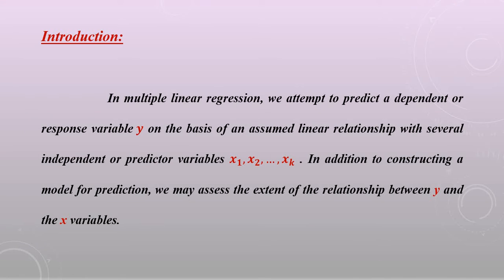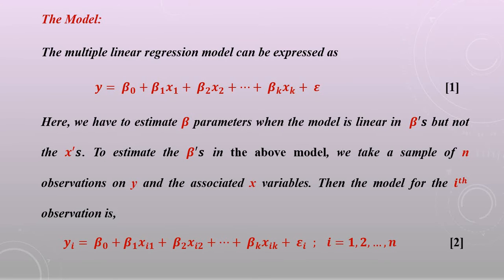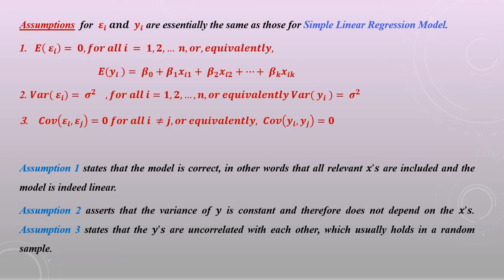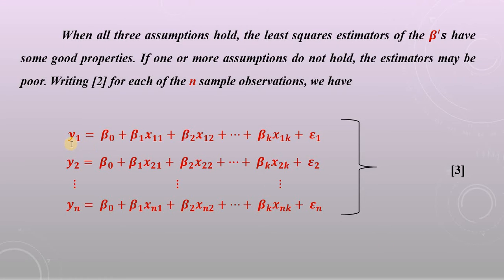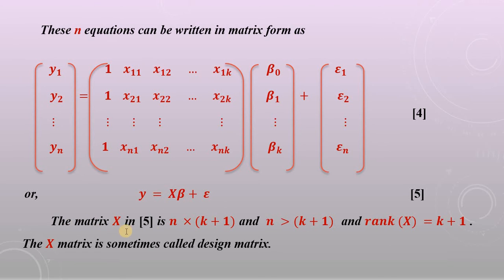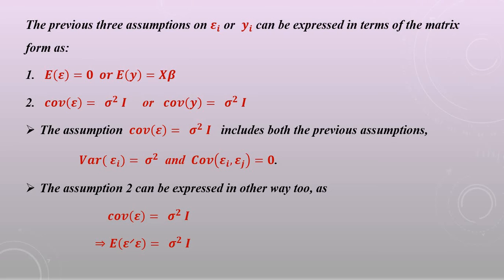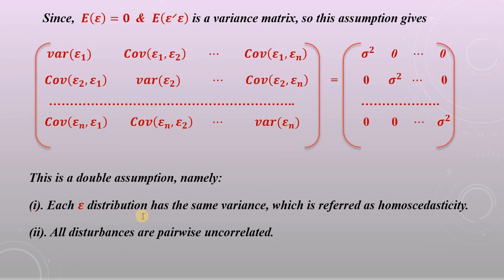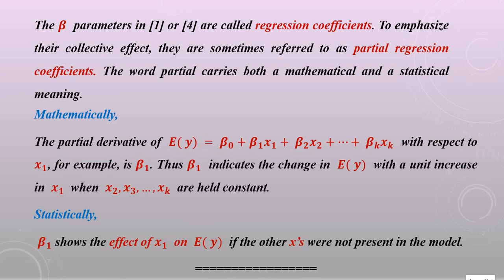Multiple Linear Regression Model I